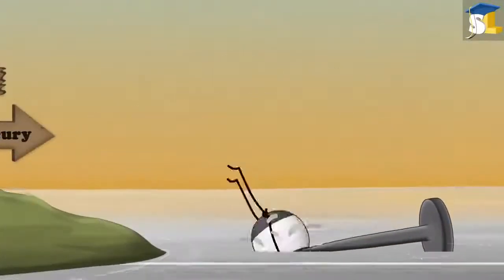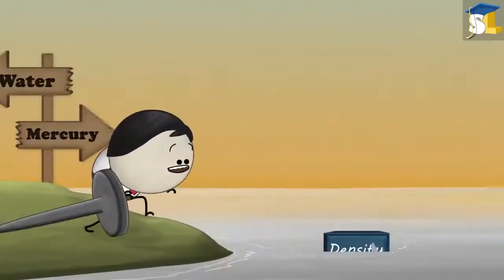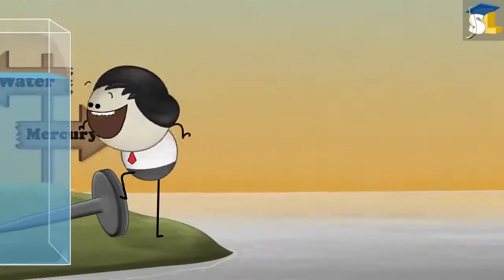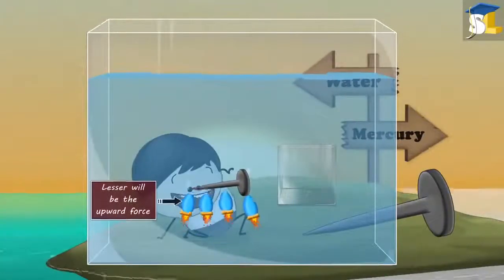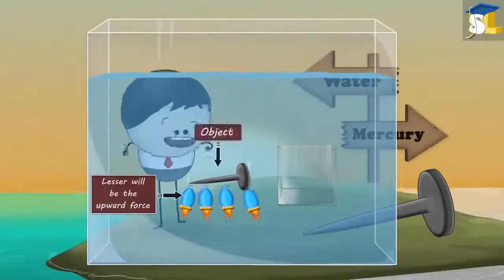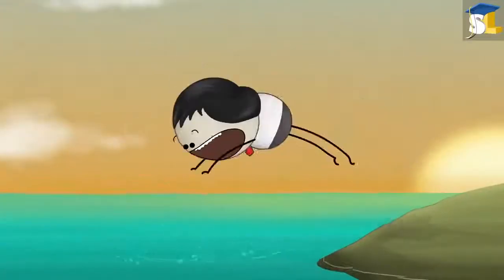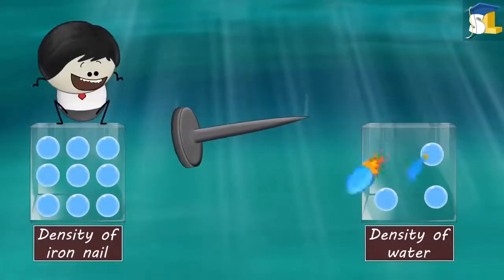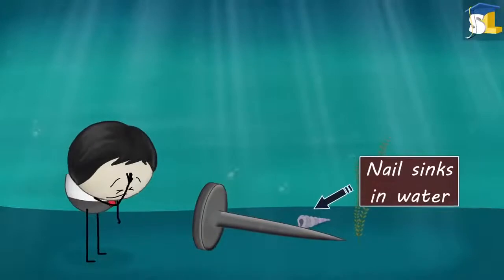Density Why does an iron nail float on mercury & sink in water kids education حقائق علمية للاطفال